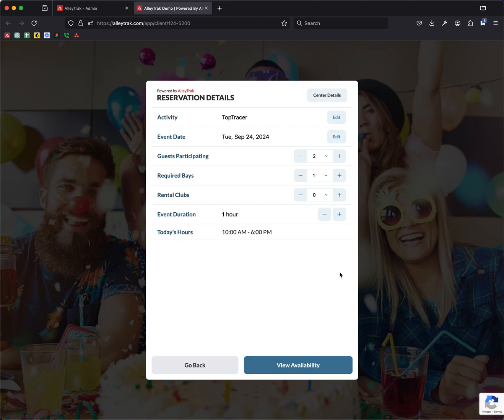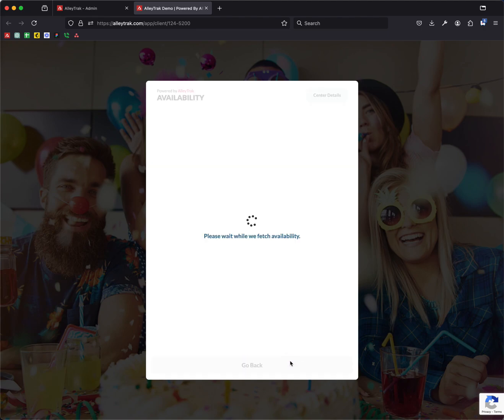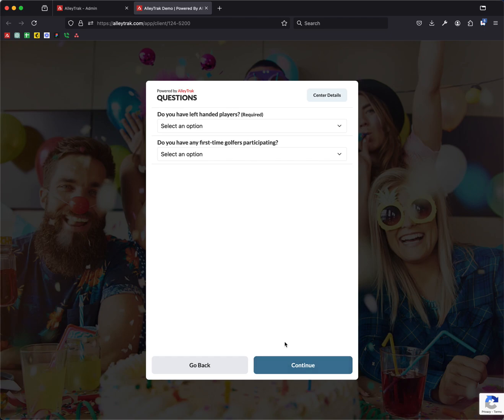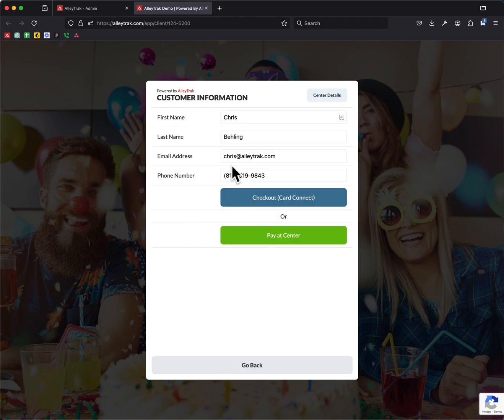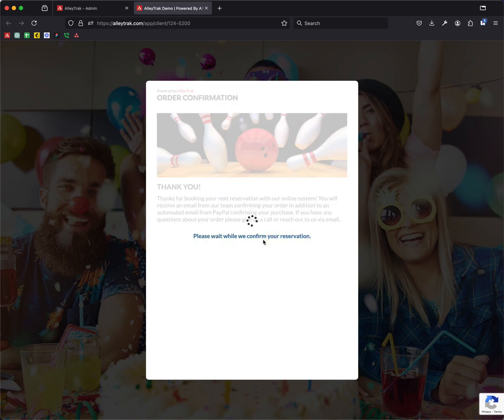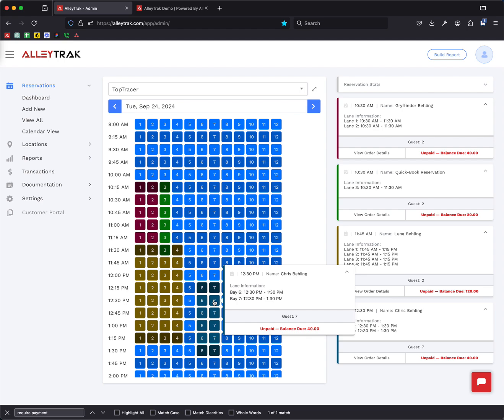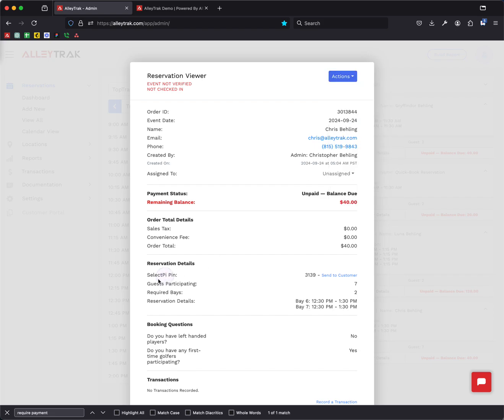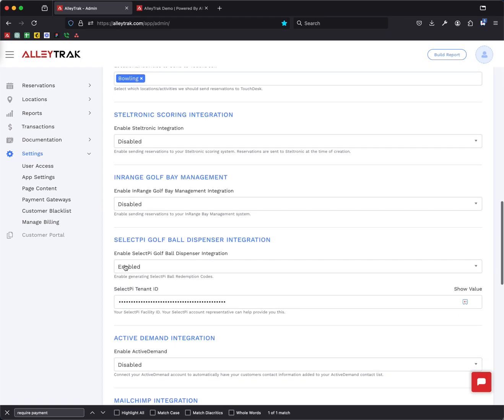AlleyTrak Integration with SelectPi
We're excited to launch a new integration, with SelectPi, the #1-selling ball dispenser in the world. With this integration enabled, AlleyTrak will automatically create new ball redemption codes/vouchers for customers and deliver them to the customer. Customers can then walk-up to the SelectPi ball dispenser, scan their code, and collect their balls.

Our current implementation for SelectPi includes a workflow, where customers will not receive their redemption code/voucher until the customer is checked in with AlleyTrak. When checking in the customer within AlleyTrak, we will send the customer either a text-message with the code. If no phone number is on file for the customer, we will send an email instead.